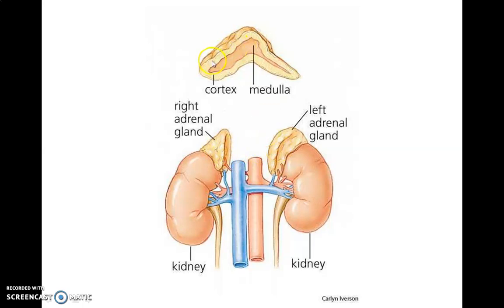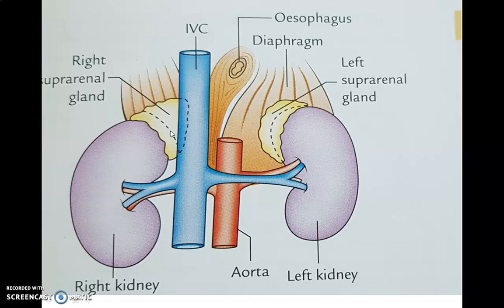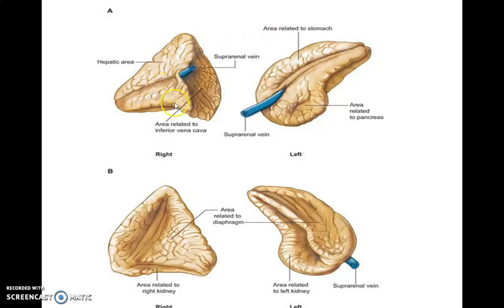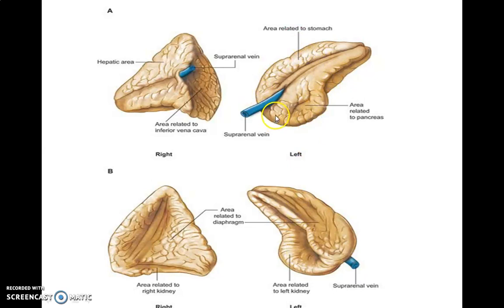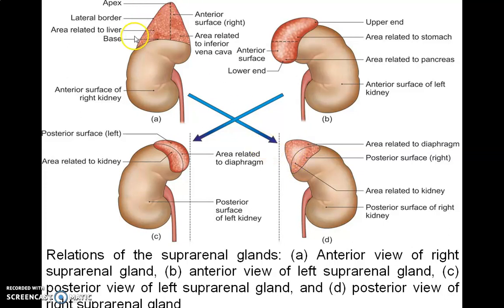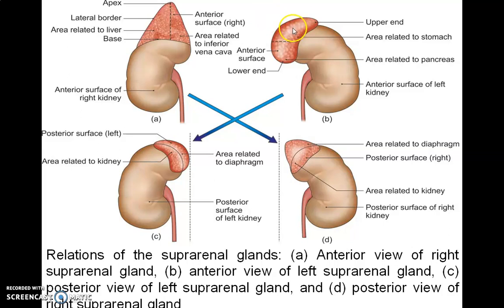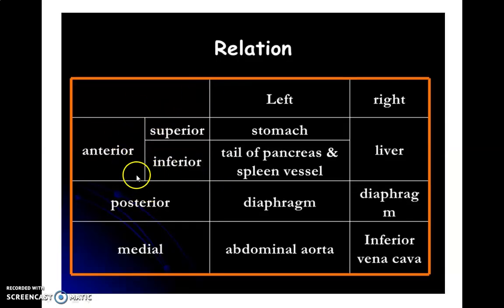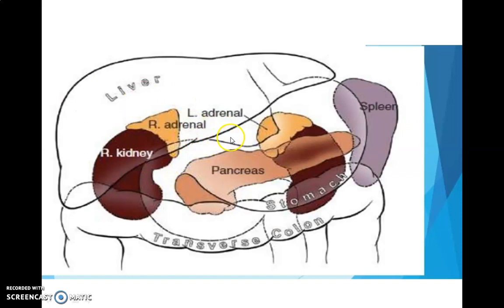Adrenal gland 1